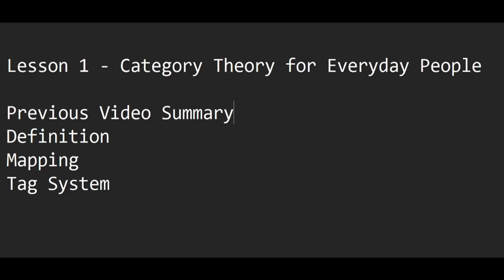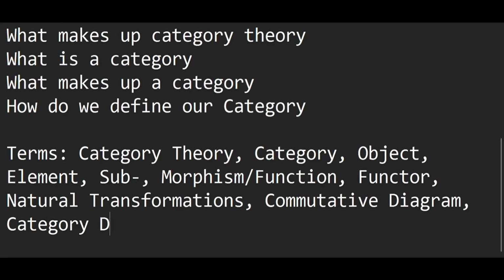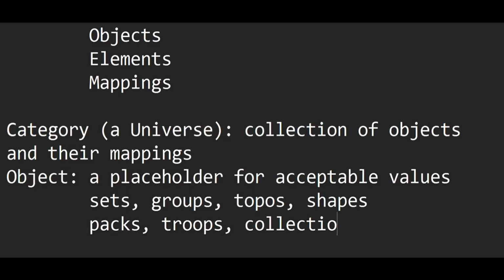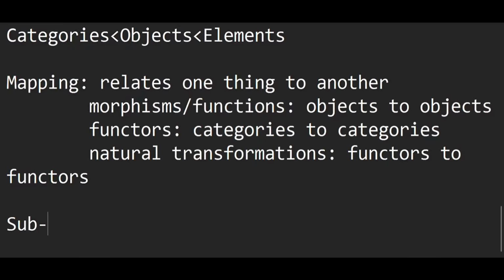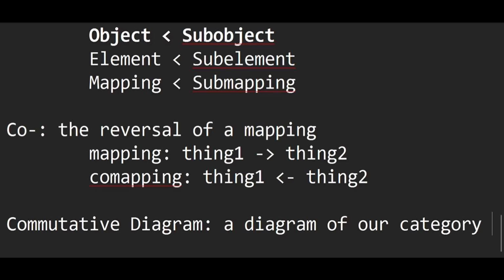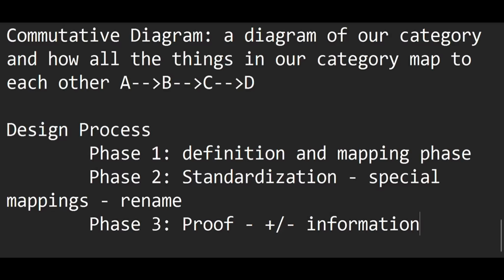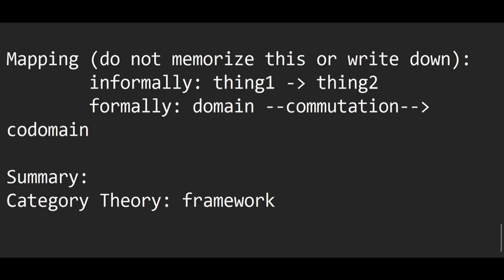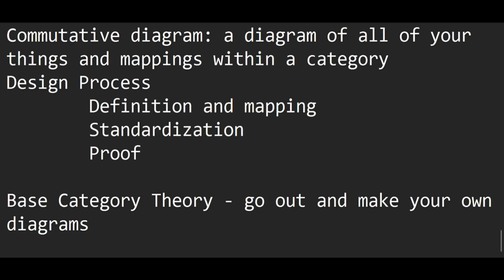Category Theory for Everyday People - Lesson 1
Welcome to Category Theory for Everyday People. Many people believe that Category Theory is too abstract or bogged down by technical jargon. In this introductory episode, I lay out a completely new approach to learning this field, one that avoids rigid definitions and focuses heavily on your creative flexibility, imagination, and personal expression. To protect your freedom of thought, this entire course will provide absolutely ZERO examples. Instead, we focus strictly on the structural mechanics of the math so that the real-world applications surface to your mind naturally and intuitively. By the end of this series, you will possess a single, cohesive narrative string that will instantly unlock your ability to analyze structures and relationships in the everyday world. Welcome to Category Theory.

COURSE STRUCTURE
Part 1: Base Category Theory
Part 2: Structured Category Theory
Part 3: Standardized Category Theory

Category Theory, Math for Beginners, Simply Positive, Base Category Theory, Structural Mapping, Abstract Algebra, Advanced Mathematics, Math Logic, Category Theory Tutorial, Concepts App, Everyday Math.